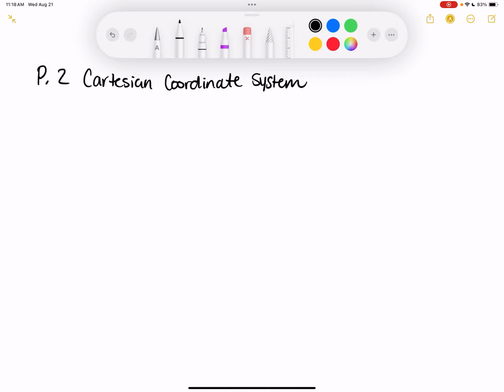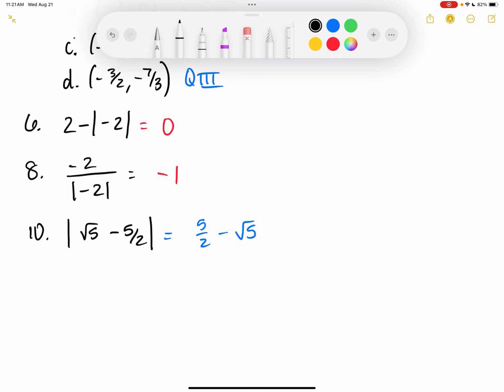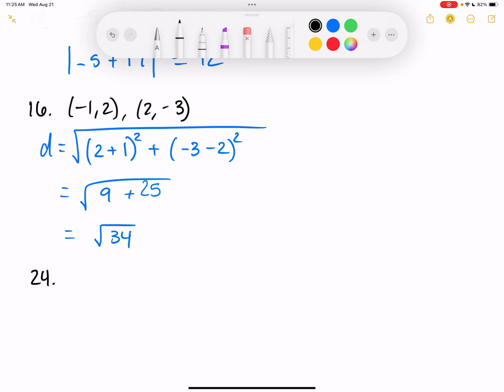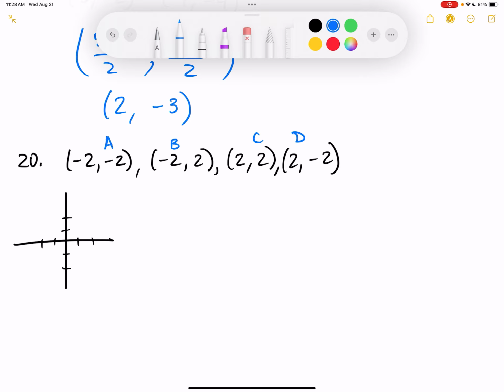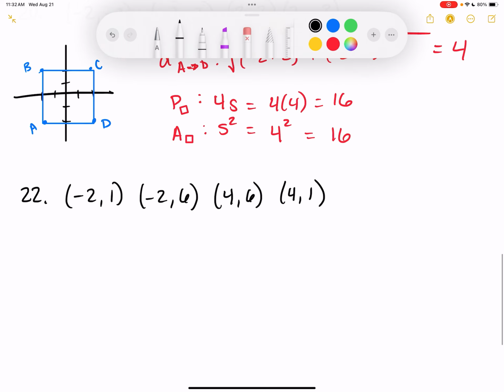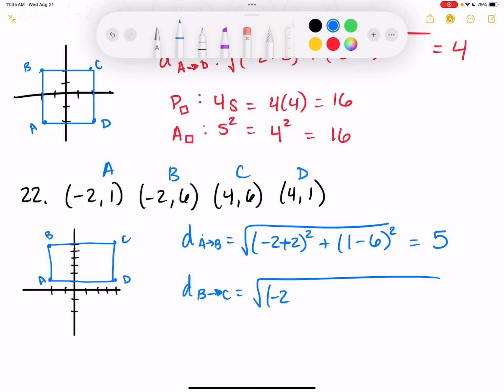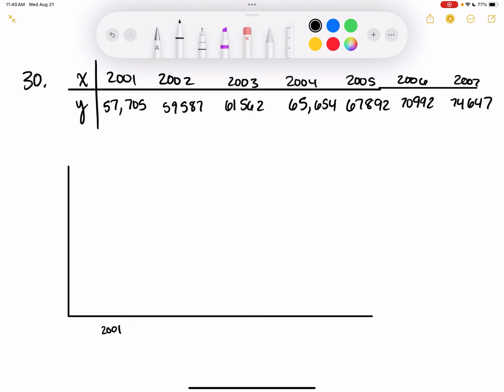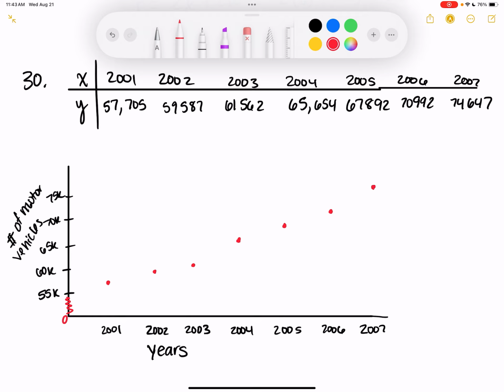AP Precalculus P.2 Cartesian Coordinate System